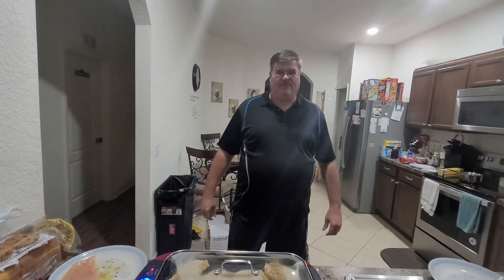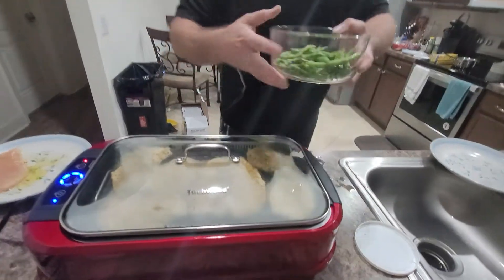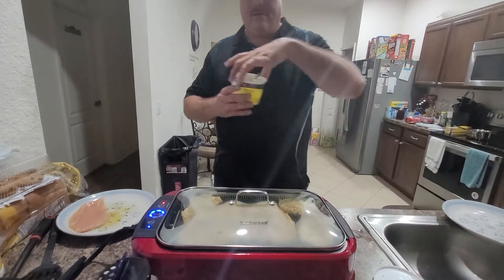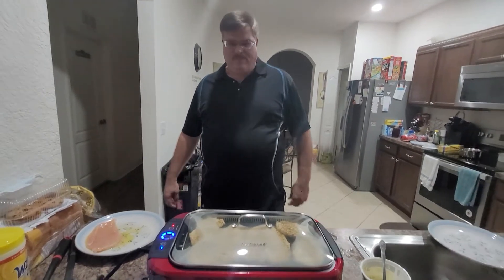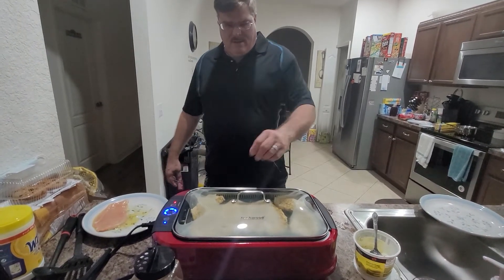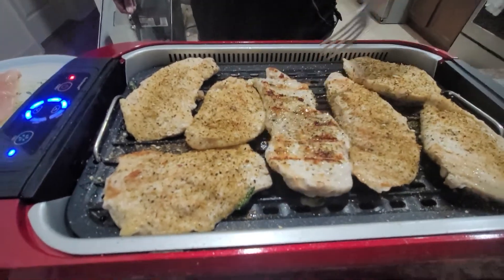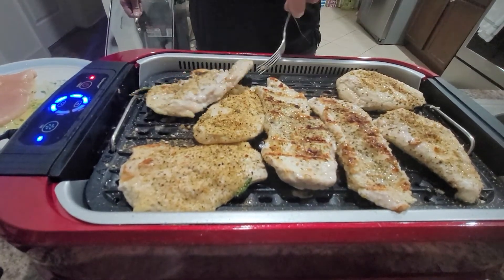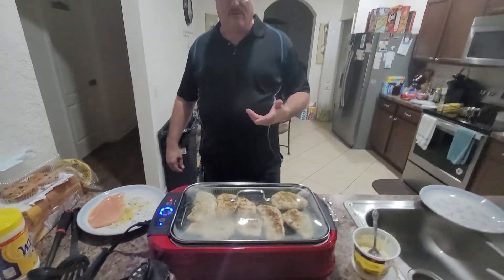Techwood smokeless grill Part 2